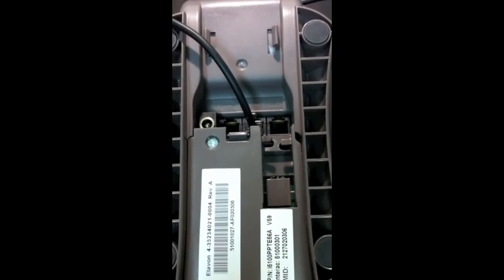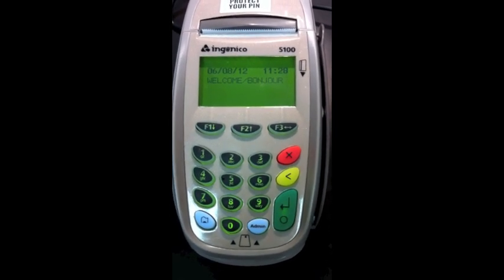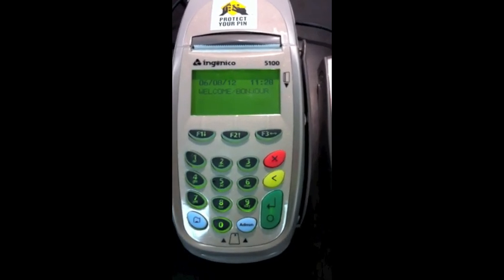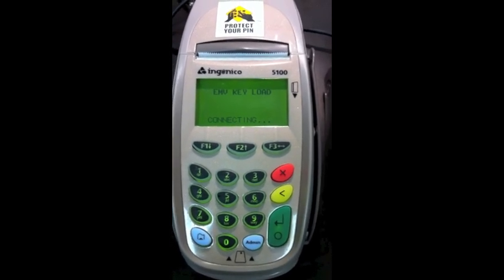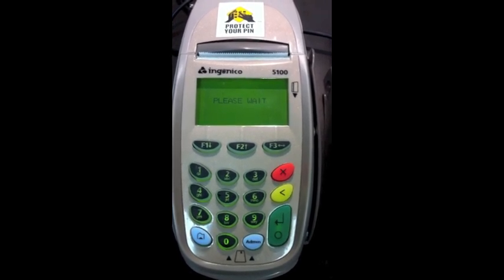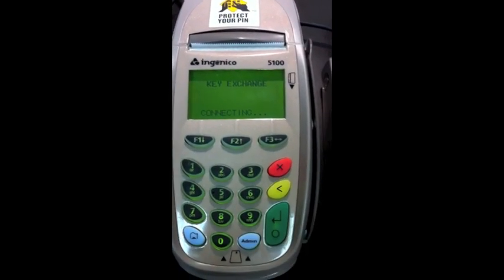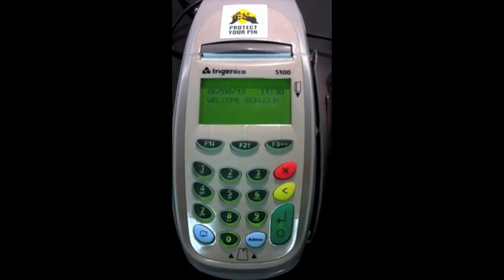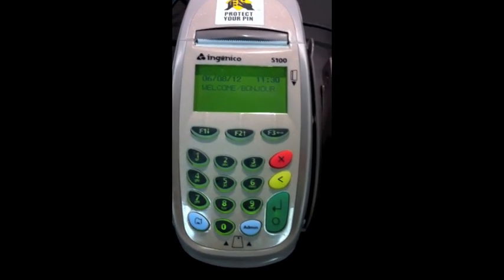Paylogec - Ingenico 5100 Setup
This video covers the basic setup procedure for a 5100 Debit / Credit POS Terminal and 3050 PinPad.

This is intended for customers on Dynamic (DHCP) networks only.